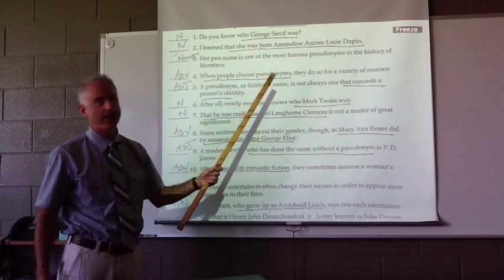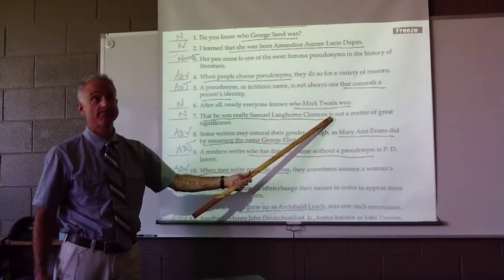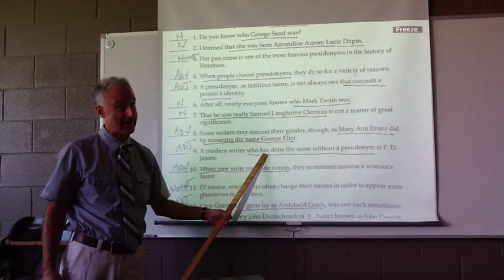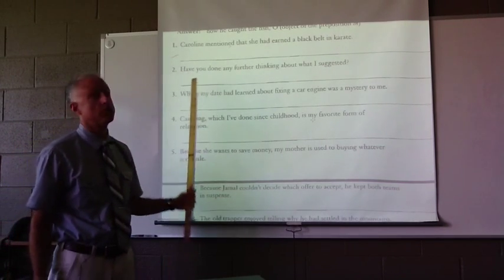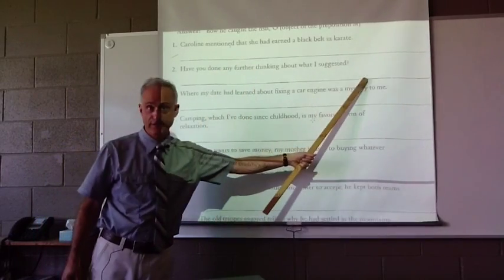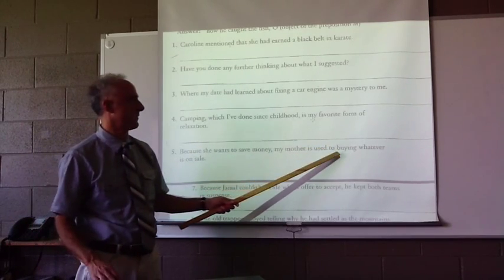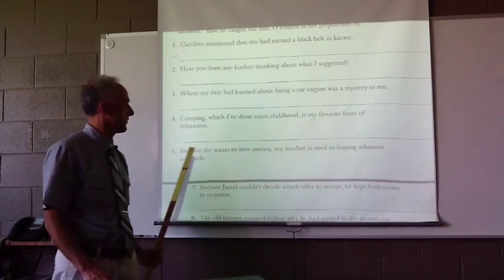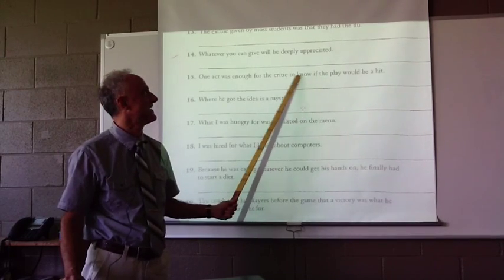Lesson 4: How to Identify Subordinate Clause Types